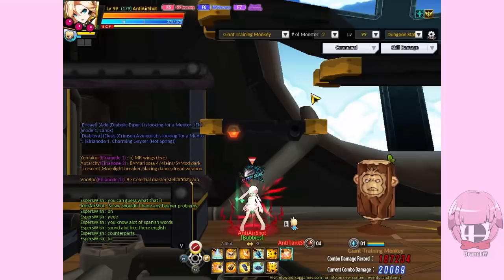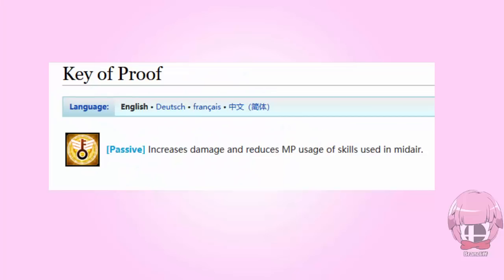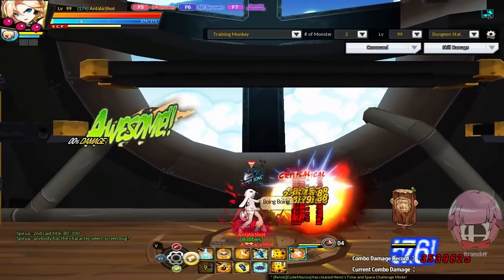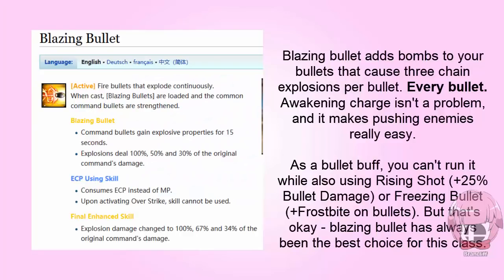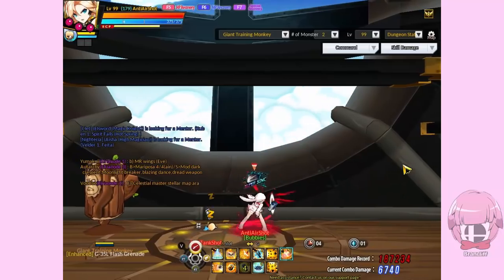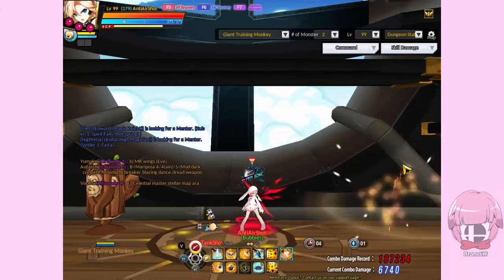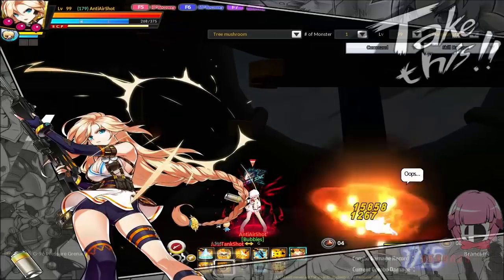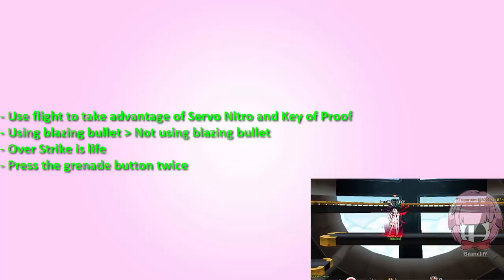Elsword - The Absolute Basics of Playing Minerva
Play Elsword now!